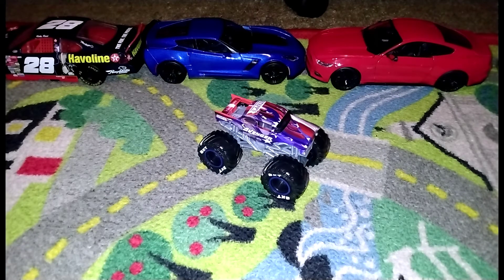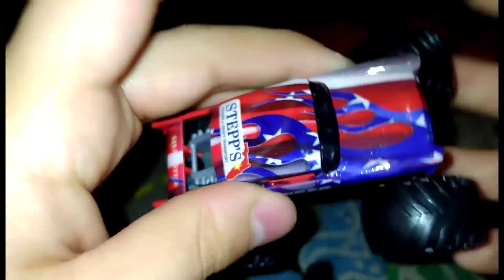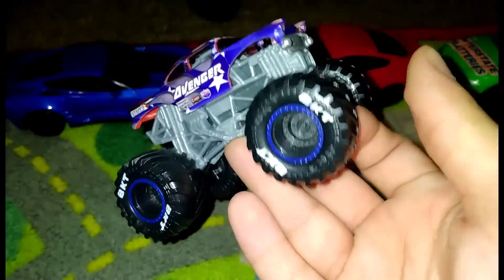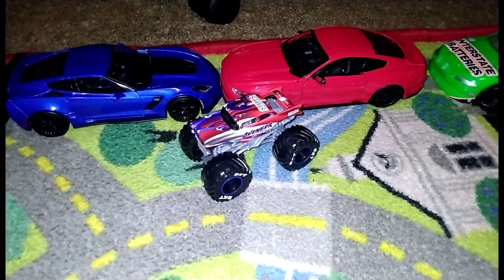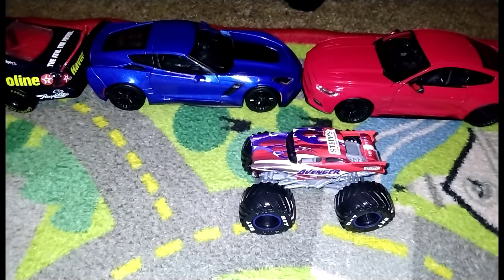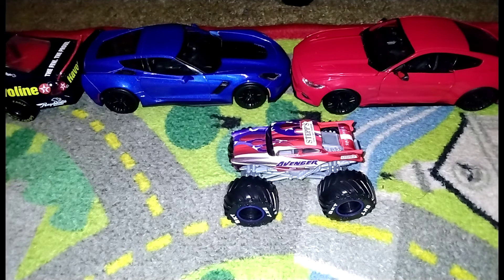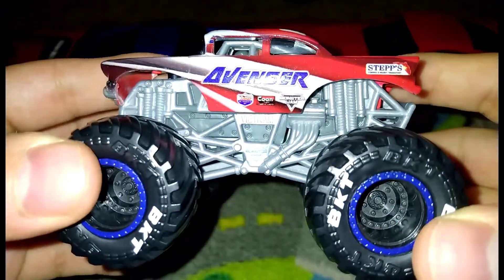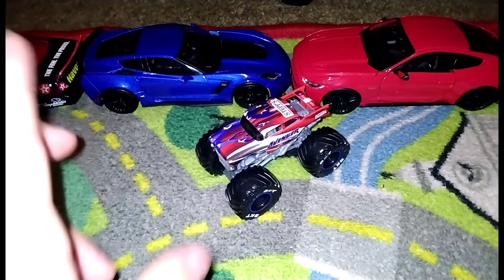SMMJ Review No.4 Avenger (WF20)